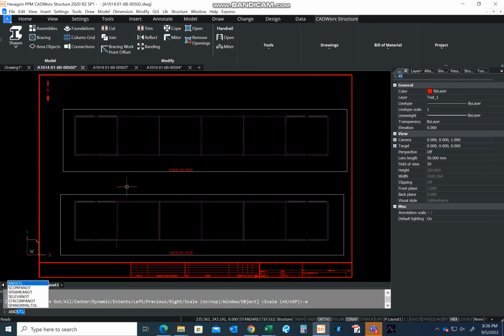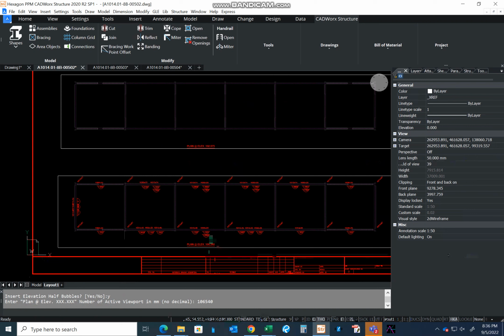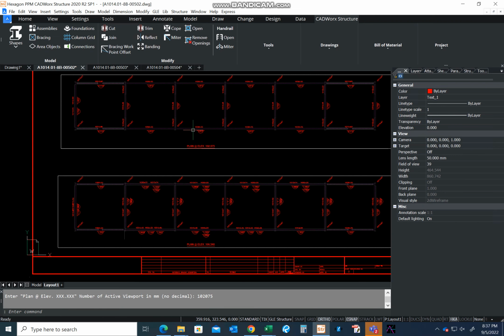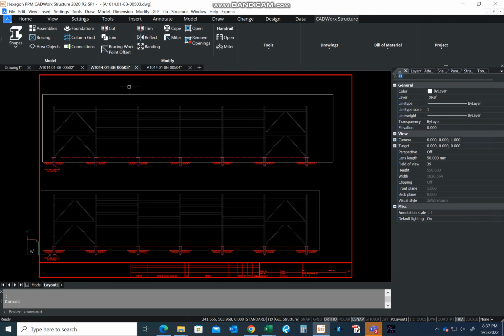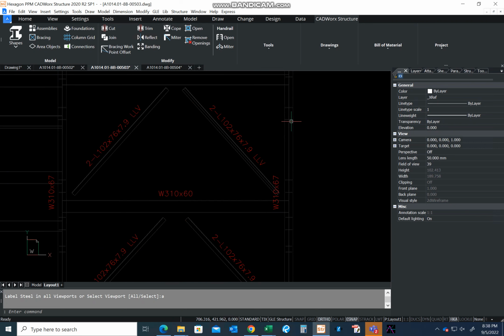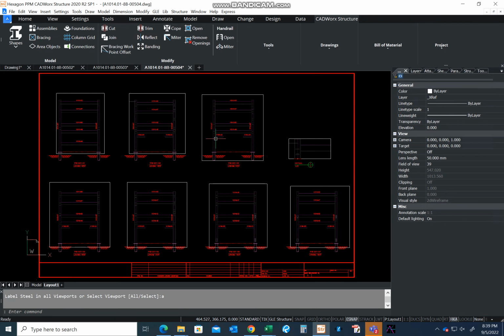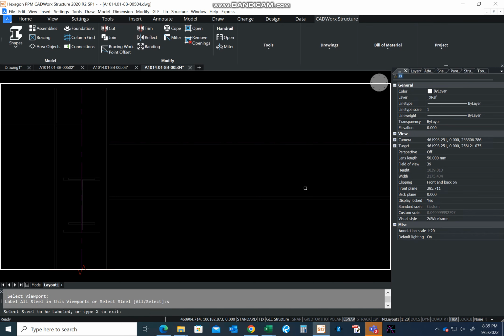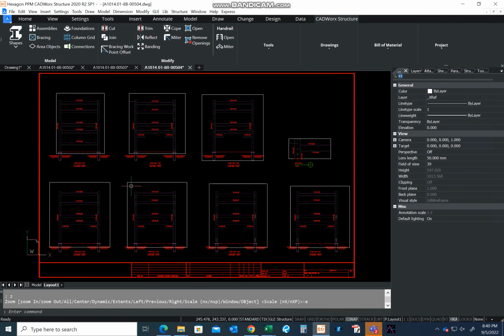Cadworx Auto Label Steel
An Autolisp routine I wrote to automatically label steel in a Cadworx detail drawing, to be more efficient at work.